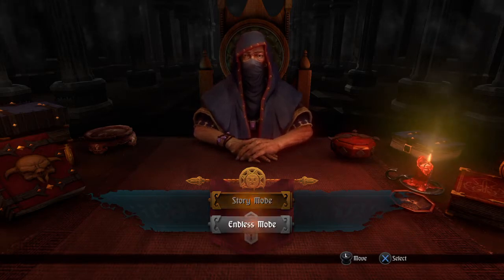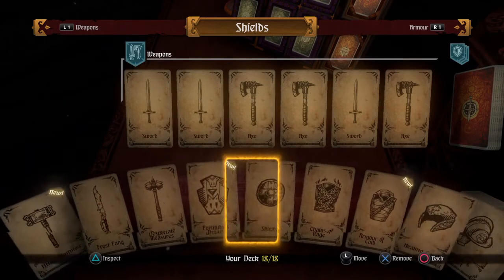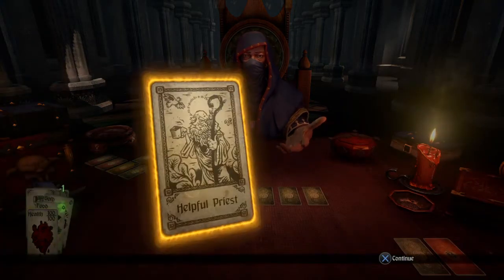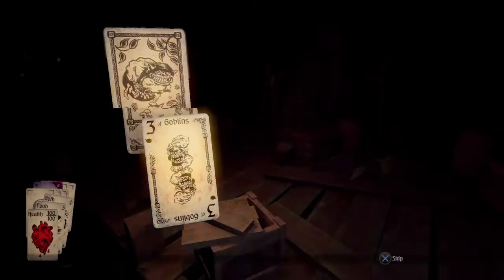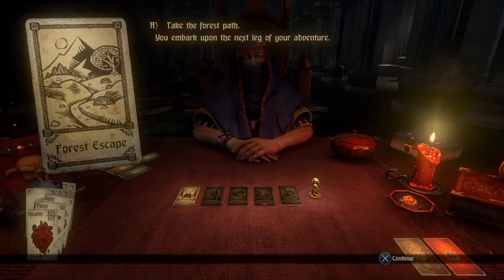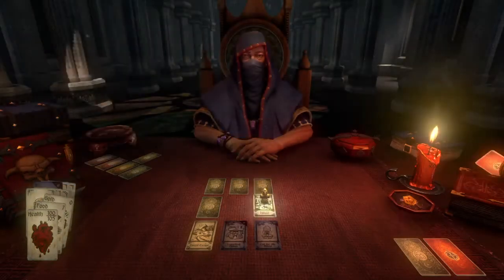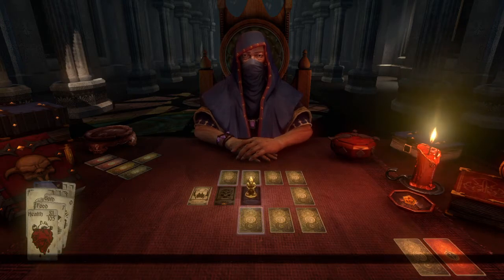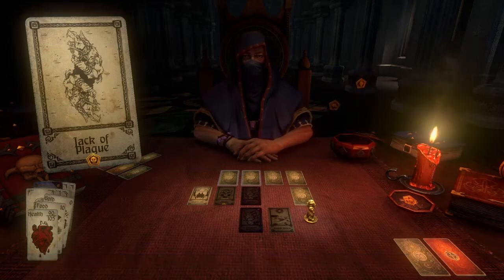Hand of Fate: PS4 Quick Vid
Deck building RPG with Batman combat. Come again?